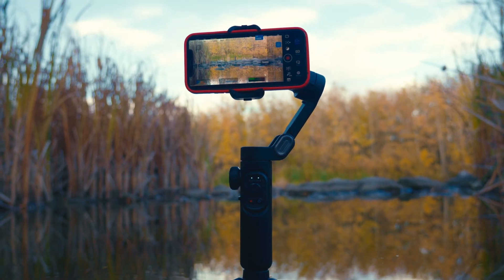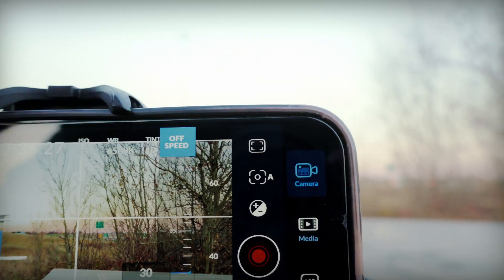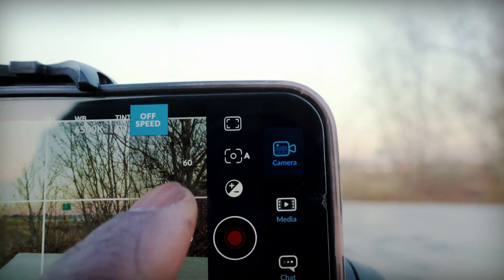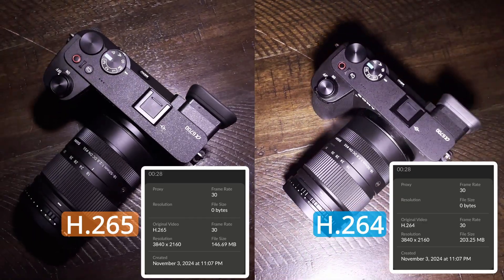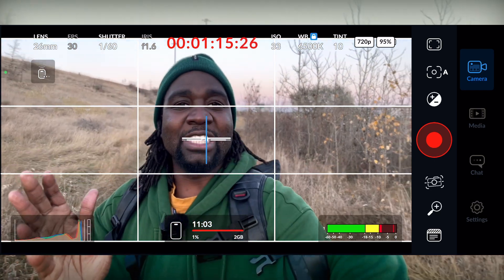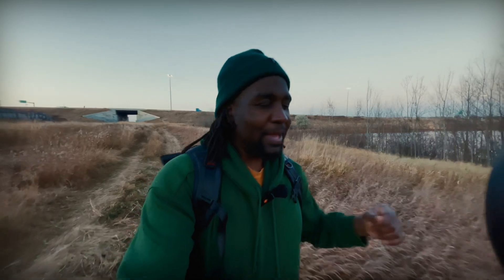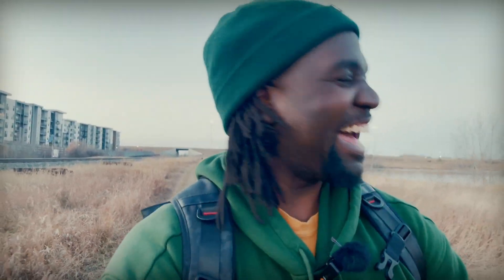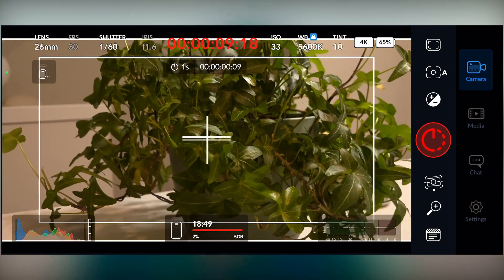Blackmagic Camera App BIG Updates version 21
These are the latest Updates on the Blackmagic Camera App Version 2.1.  Blackmagic design has released big updates for the  Blackmagic Camera app including updates for the camera control button on the iPhone 16, iPhone 16 pro and pro max.